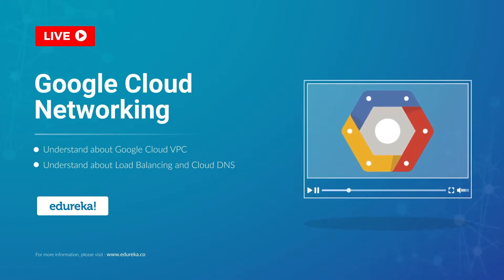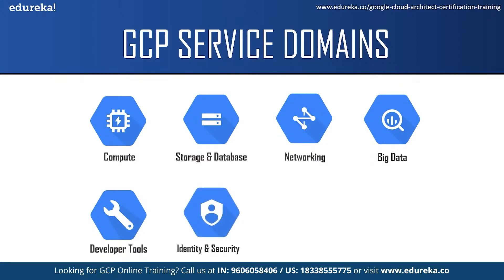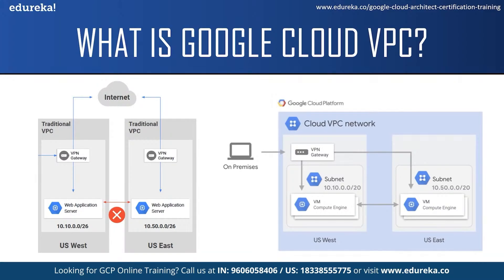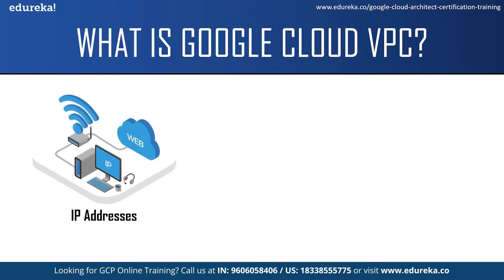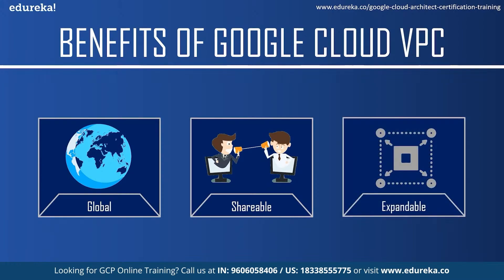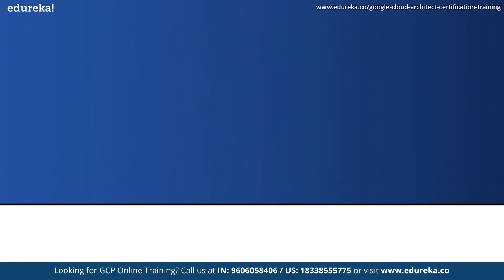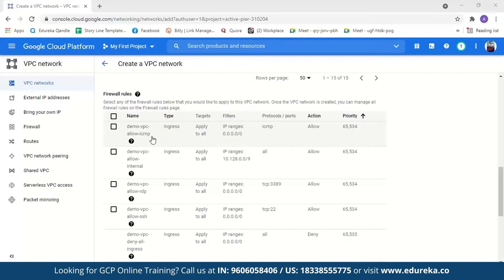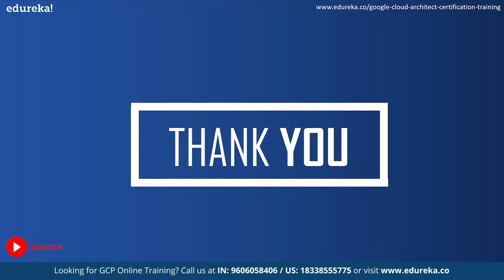Google Cloud Networking | Google Cloud VPC | Google Cloud training | Edureka | GCP Rewind -7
💭This "𝐆𝐨𝐨𝐠𝐥𝐞 𝐂𝐥𝐨𝐮𝐝 𝐍𝐞𝐭𝐰𝐨𝐫𝐤𝐢𝐧𝐠" video by Edureka will first explain what is Google Cloud and what exactly is Google Cloud VPC, then it will explain other GCP Networking services such as Load balancing and Cloud DNS. Following is the outline of the Google Cloud Networking Tutorial:
00:00 Introduction
00:31 Agenda
00:55 What is Google Cloud Platform
01:46 GCP Service Domains
03:55 What is Google Cloud VPC
10:37 Benefits of Google Cloud VPC
11:37 Overview of other GCP Networking Concepts
14:19 Demo- Creating a VPC Network